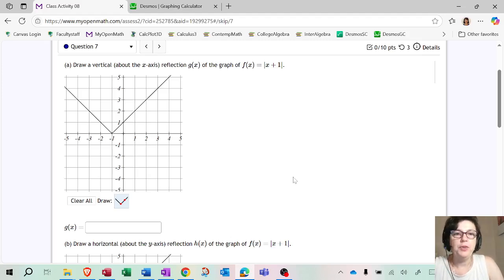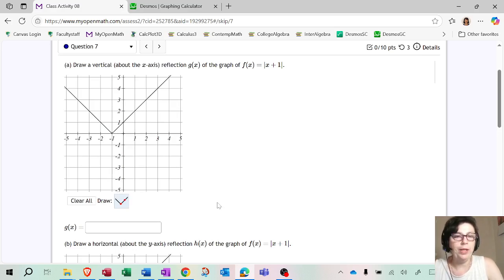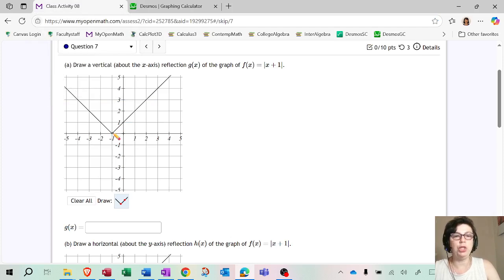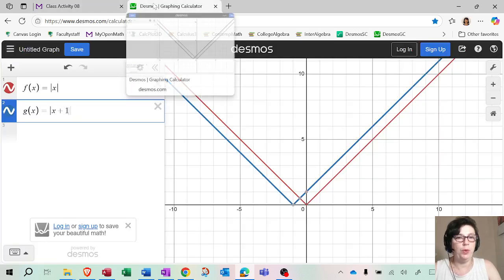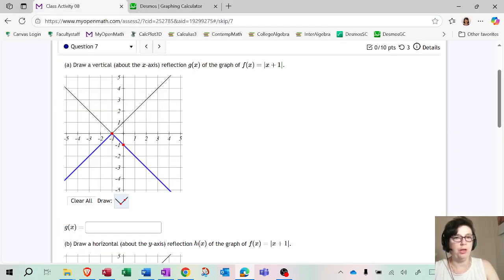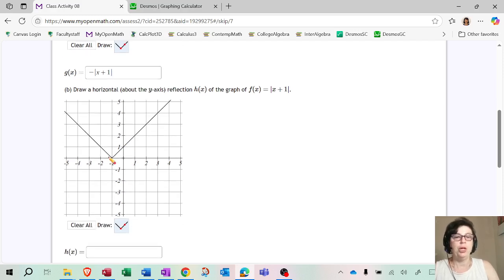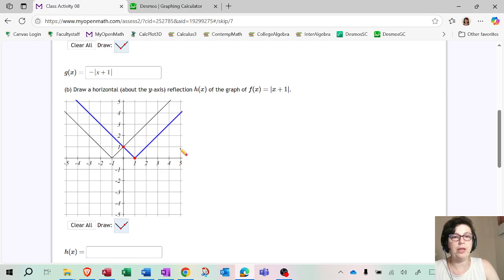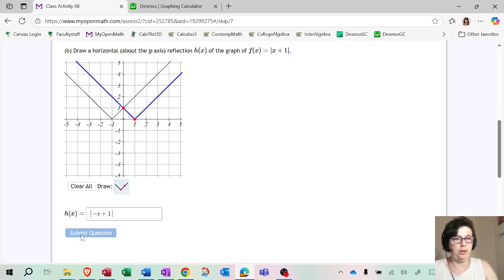Graph Transformations: Horizontal & Vertical Reflections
Graph reflections are one of the most confusing transformation topics for students — especially telling the difference between horizontal and vertical reflections. In this video, I clearly explain how reflecting a graph over the x-axis differs from reflecting it over the y-axis using the example
f(x)=∣x+1∣.

You’ll learn:
• The difference between vertical reflections (over the x-axis) and horizontal reflections (over the y-axis)
• How to recognize which reflection is happening from the equation
• How to write the new function rule after a reflection
• How the graph changes visually
• Common mistakes students make with reflections

We graph the original function, reflect it over the x-axis, then reflect it over the y-axis, and compare all three graphs so the differences become crystal clear.